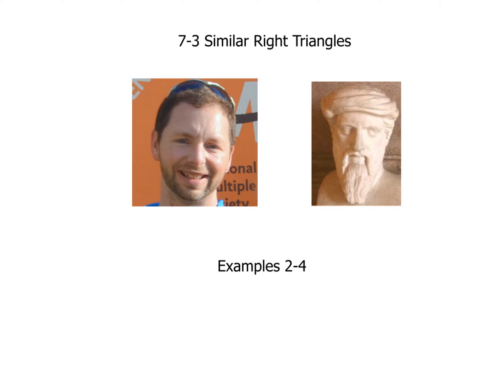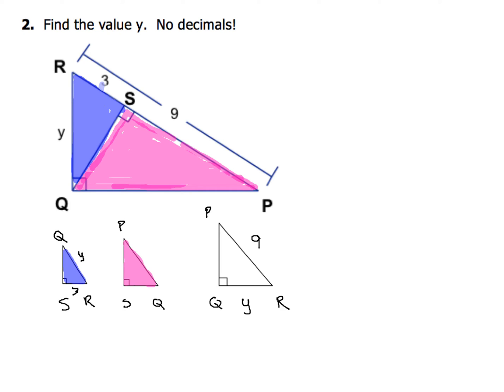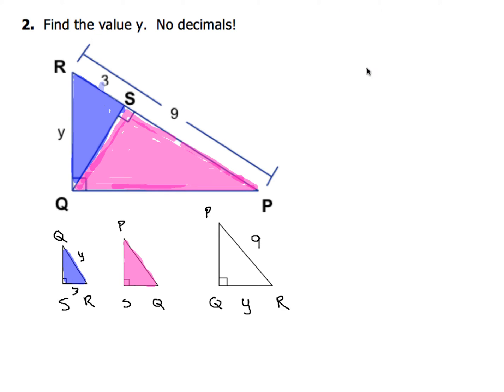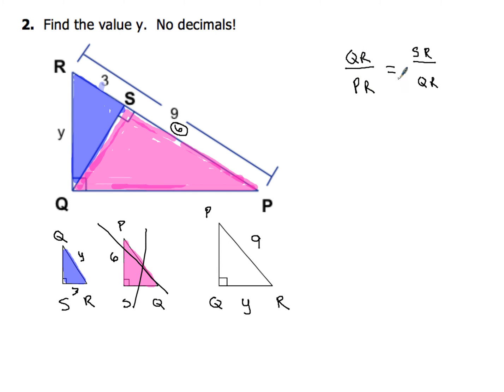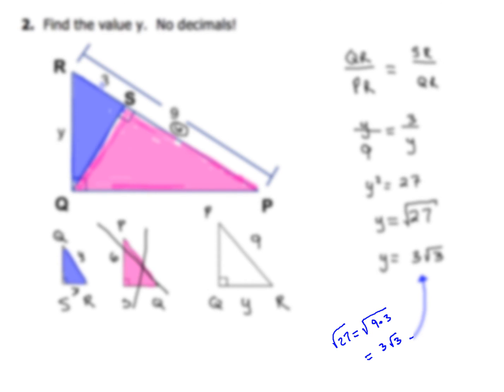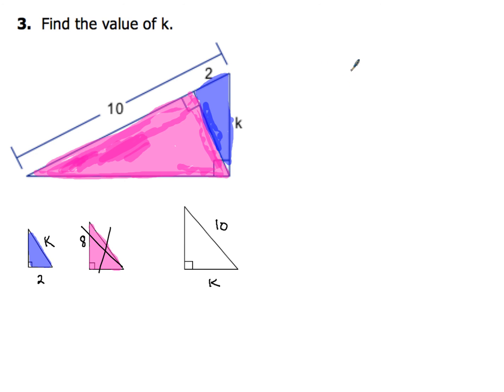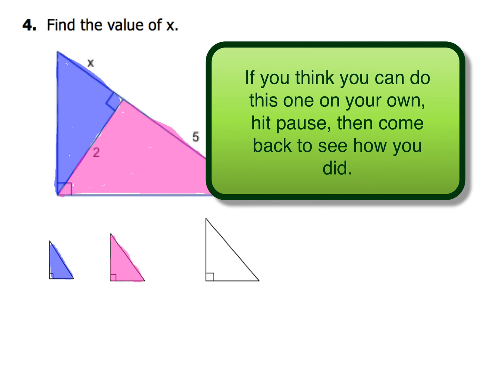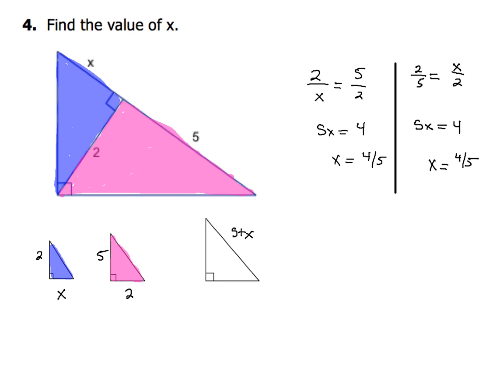7-3 Use Similar Right Triangles Ex 2-4: Applying the Geometric Mean Theorem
This video shows you how to set up the correct proportion and solve for a missing side using the Geometric Mean Theorem.